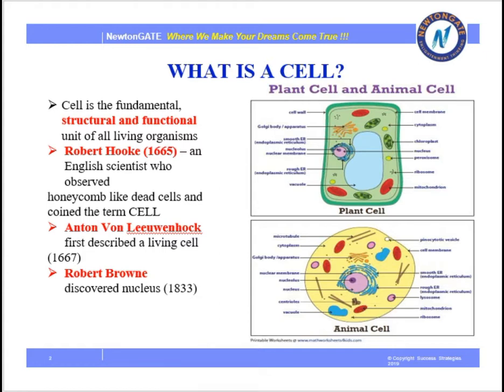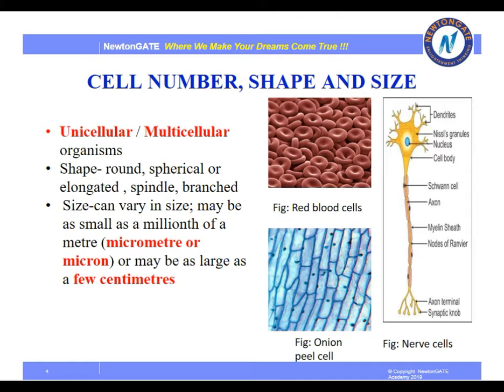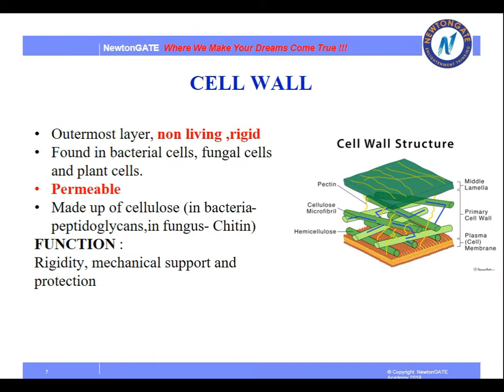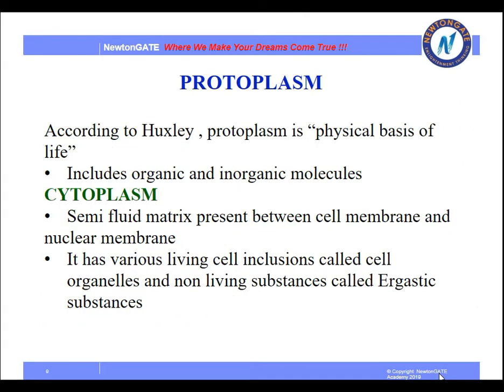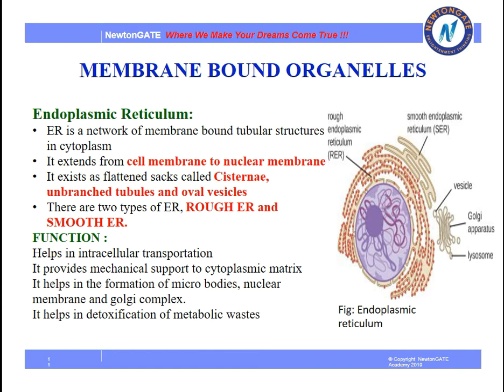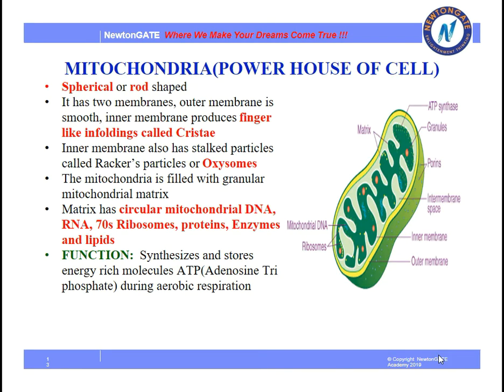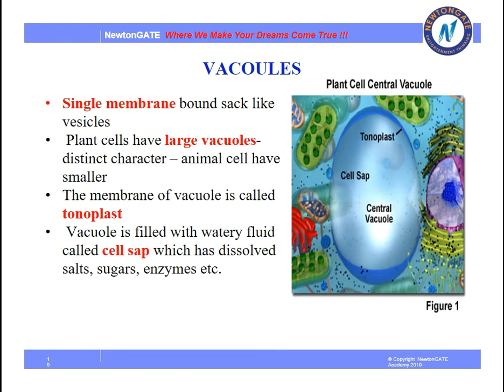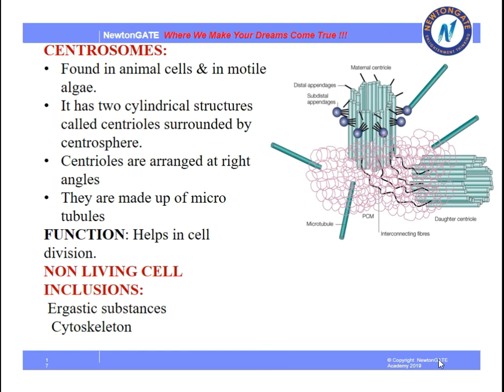Cell Structure and Functions Full Chapter Class 8 Science | NCERT Science Chapter 8 | NewtonGATE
Cell Structure and Functions Full Chapter Class 8 Science | NCERT Science Class 8 Chapter 8

✔️ Class: 8th
✔️ Subject: Science
✔️ Chapter: Cell Structure and Functions
✔️ Topic Name: Cell Structure and Functions Full Chapter Class 8 Science | NCERT Science Class 8 Chapter 8
✔️ Topics Covered in This Video: Full Chapter Explanation & Exercise from Class 8 Science Chapter 8 Cell Structure and Functions
00:00 Science Introduction: Cell Structure and Functions
00:05 Discovery of the Cell
1:50 The Cell
4:41Number of Cells
7:29 Shape of Cells
11:14 Size of Cells
13:21 Cell Structure and Function
15:47 Activity
20:32 Part of the Cell
27:26 Comparison of the Plants and Animals Cells
28:54 Solutions